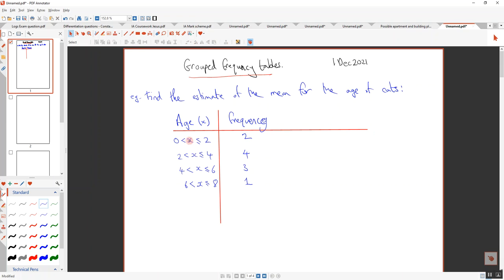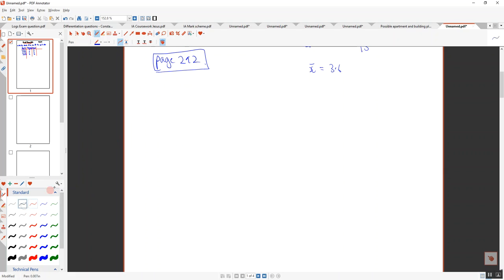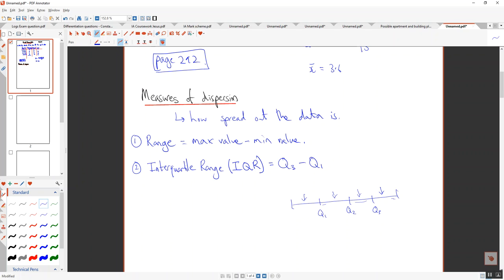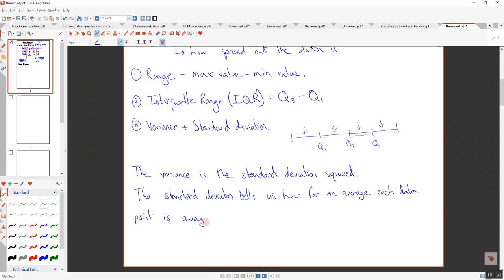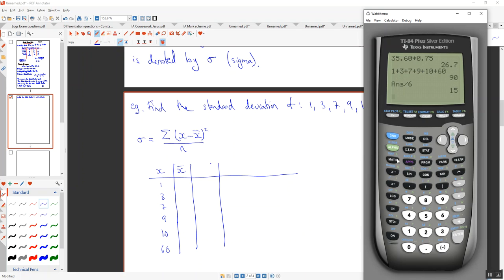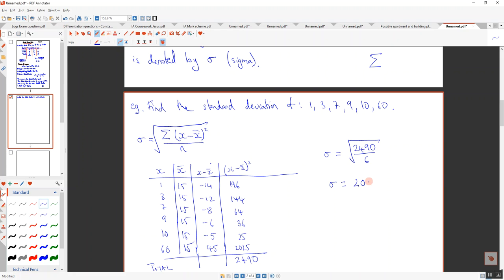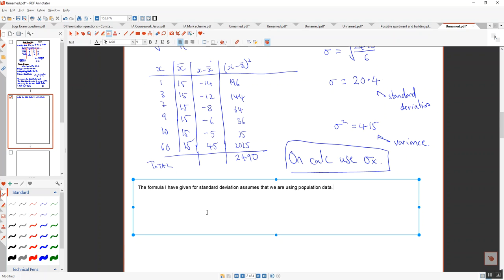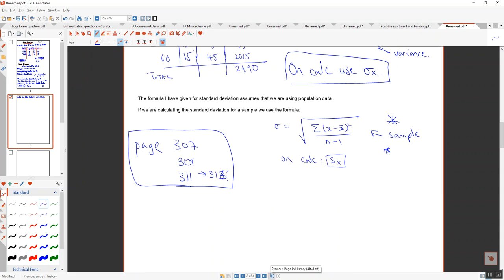Stats standard deviation and variance 1 Dec